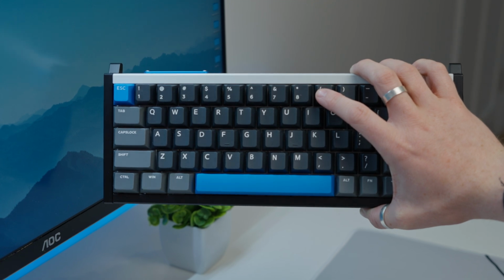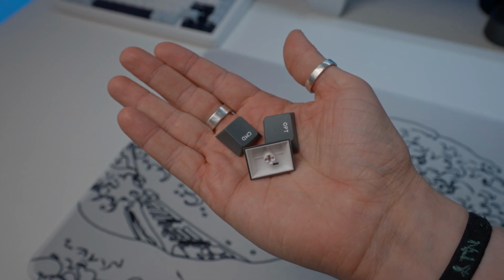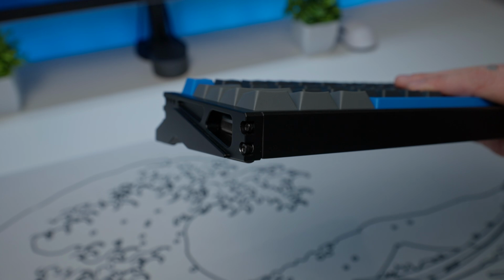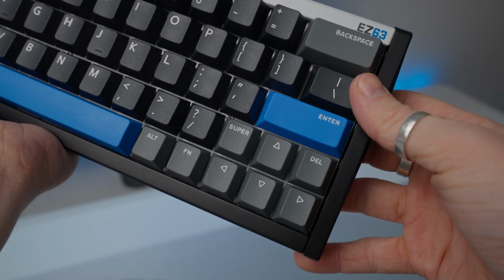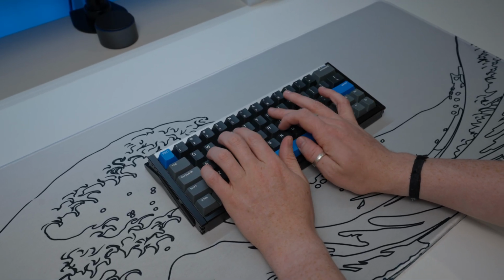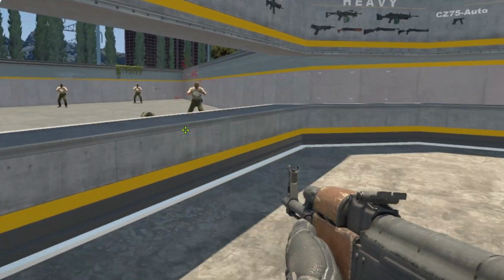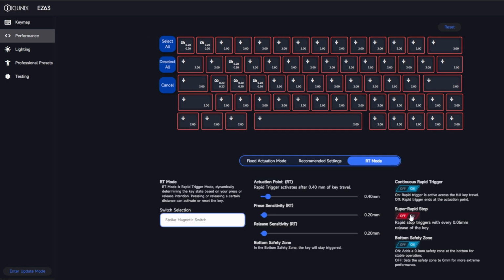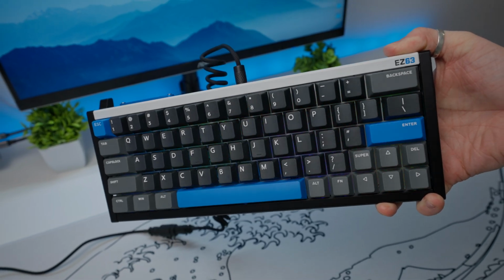The New Gaming Keyboard Champion? | iQunix EZ63 Review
Hey 👋 Today, we’re diving into the iQunix EZ63, a sleek hall-effect gaming keyboard that’s making big claims with its lightning-fast speed and premium build. With its modular aluminium design, adjustable actuation, and rapid trigger technology, this keyboard aims to provide a real competitive edge. Let’s break down if it truly lives up to its hype and whether it can stand toe-to-toe with competitors like the Wooting 60HE!

M O R E  R E V I E W S

0:00 Intro
0:29 Unboxing
1:38 Specs & Features
1:52 Teardown
2:18 Surface-look
4:48 Switches
5:33 Sound Test
6:02 Performance Features
7:09 Software
8:07 Final Thoughts